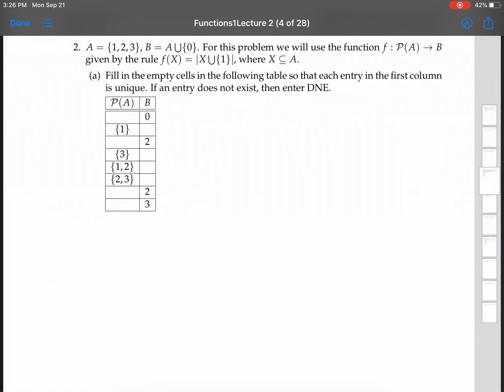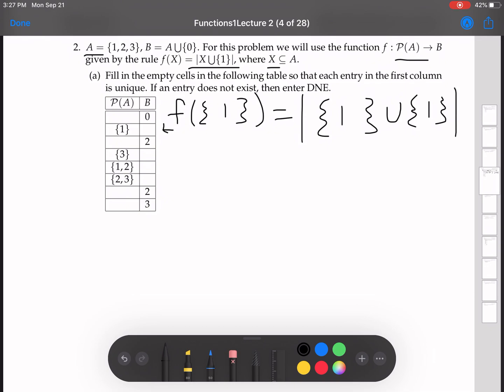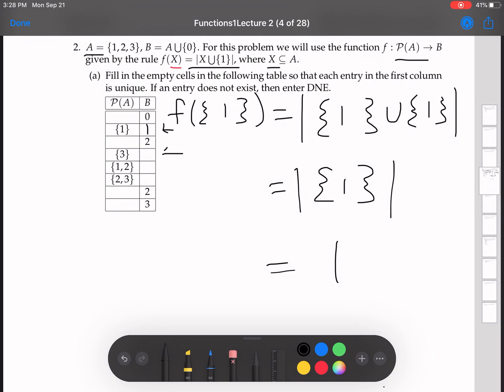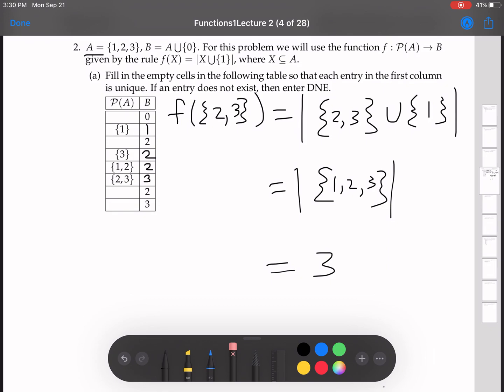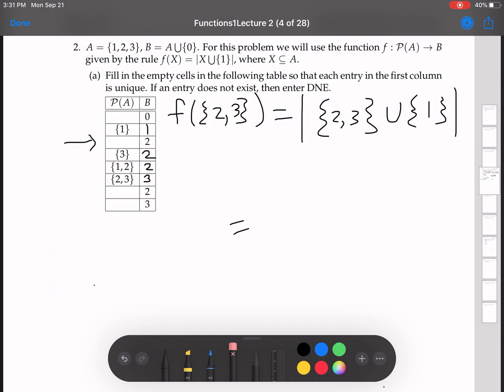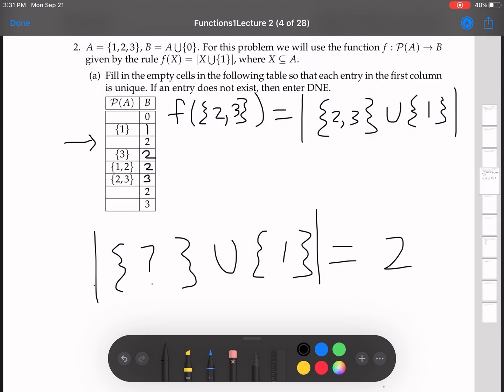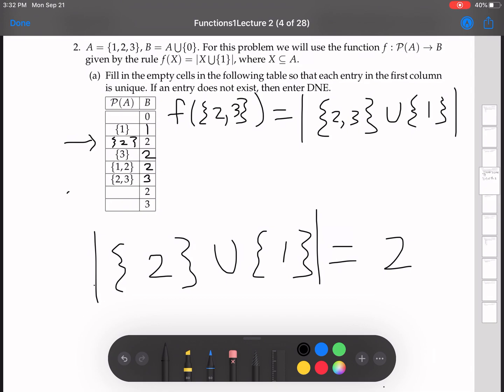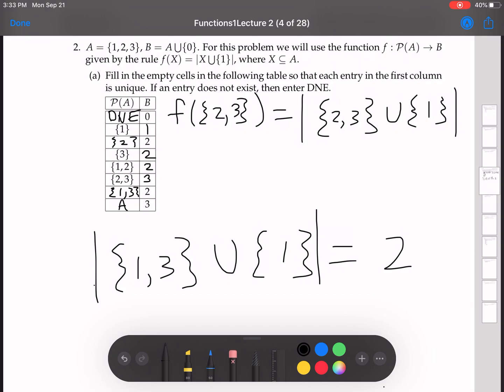Functions 1 Example 2 Part A